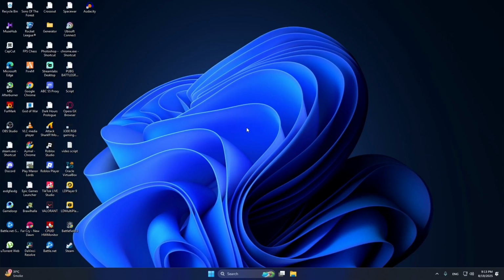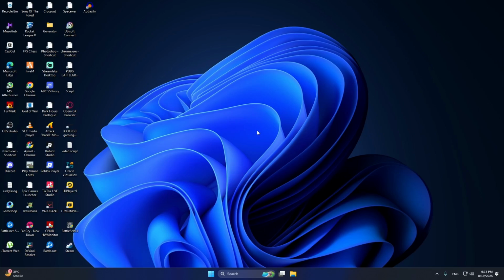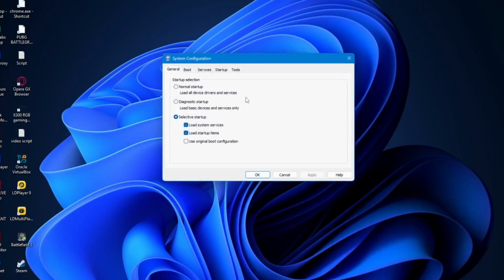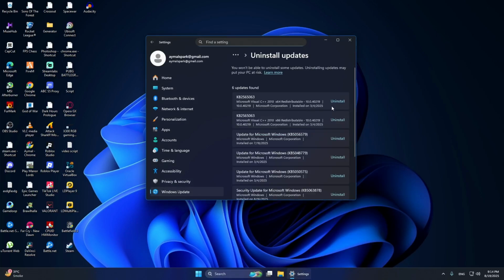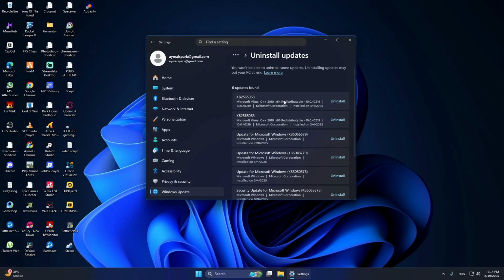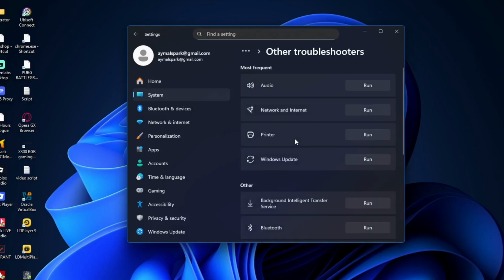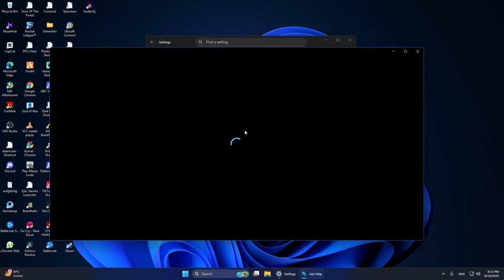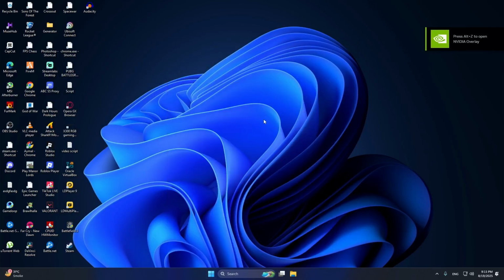How To Fix Not All of The Updates Were Successfully Uninstalled Error in Windows 11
If you’re seeing the error message “Not all of the updates were successfully uninstalled” in Windows 11, this tutorial will guide you step by step to fix the problem. This issue usually appears when trying to remove a Windows update that fails to uninstall properly, but there are reliable solutions. In this video, we’ll walk through different methods including using Settings, Command Prompt, and advanced troubleshooting options to fully remove stubborn updates. By the end of this guide, you’ll know exactly how to fix the uninstall error and keep your Windows 11 system running smoothly without update issues.

Did this fix help you uninstall the updates on Windows 11?

🔐 Secure Your Online Activity with NordVPN:

30-day money-back guarantee
Starting at just €3.09/month (instead of €11.59)!